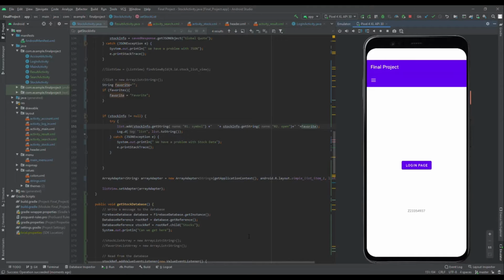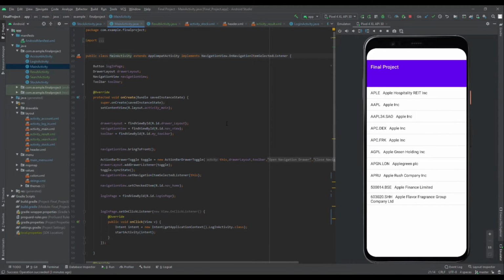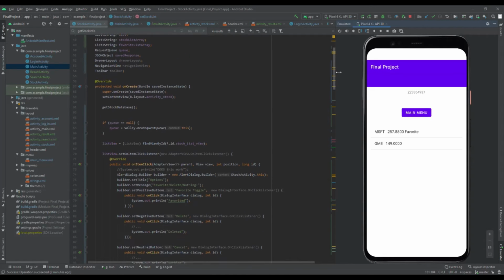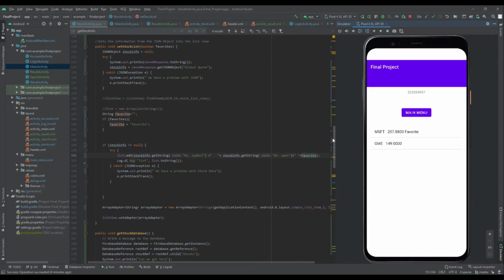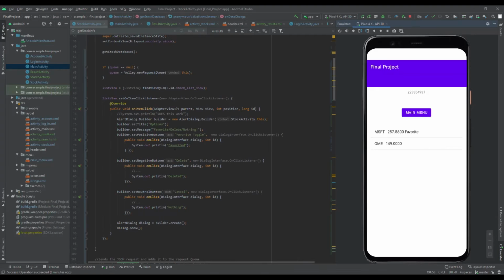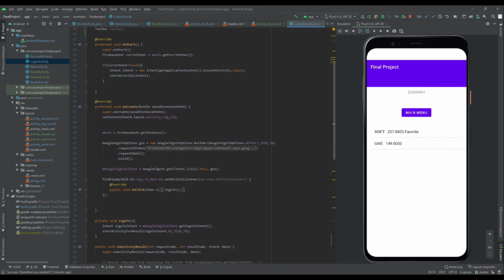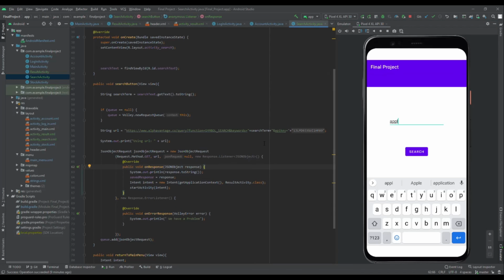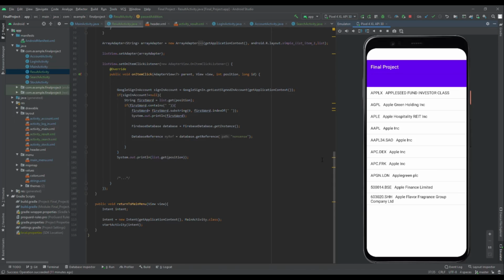Mobile App Projects Final Presentation - Kevin Vigness